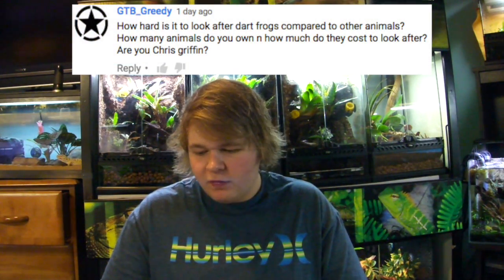Dart Frog+ Vivarium Q&A! (May Madness:26)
I hope everyone enjoys this long Q&A! Revolves around Dart frogs and vivariums!